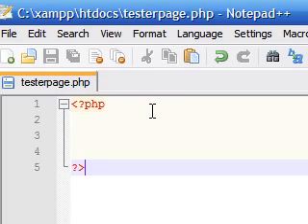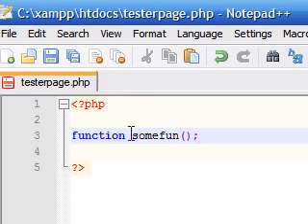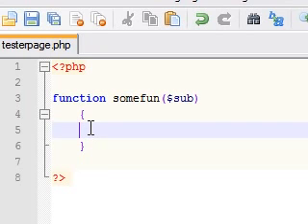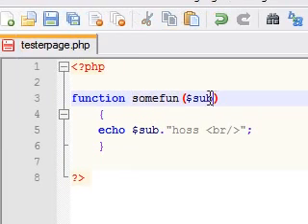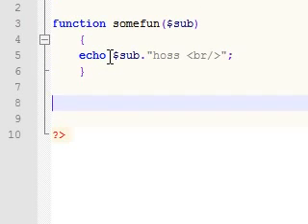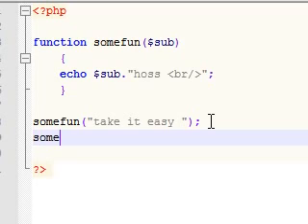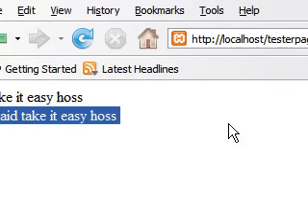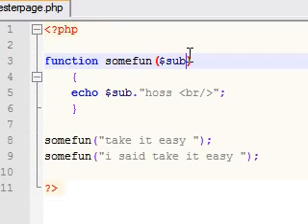PHP Tutorial - 16 - Paramenters in Functions